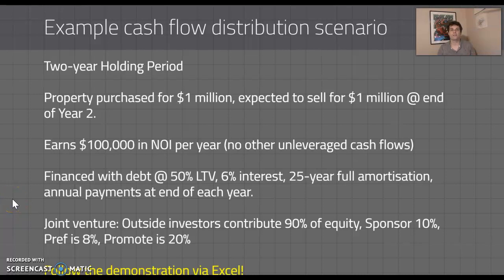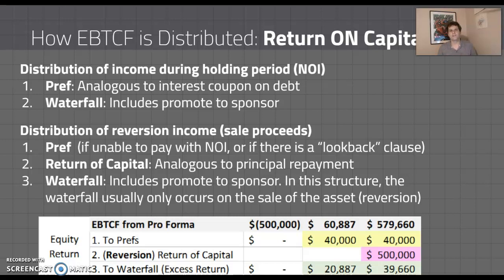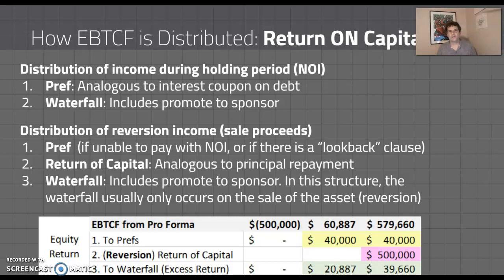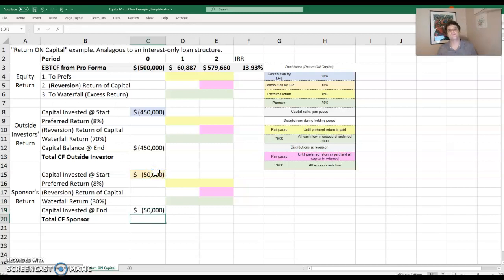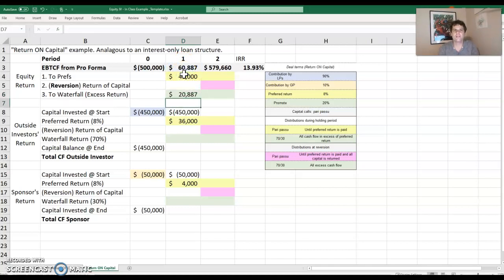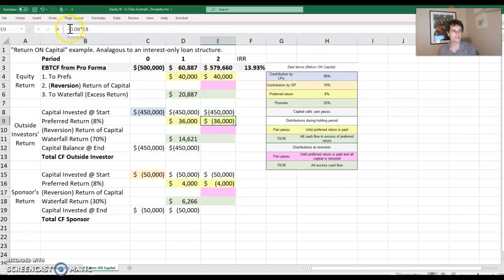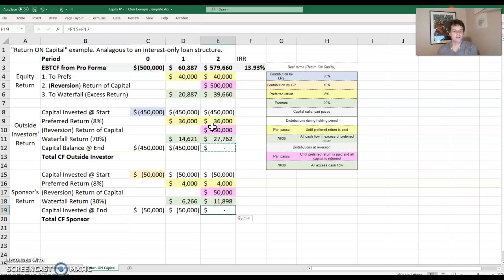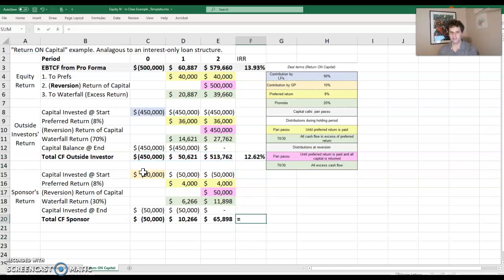Equity JV 03 - Return on Capital